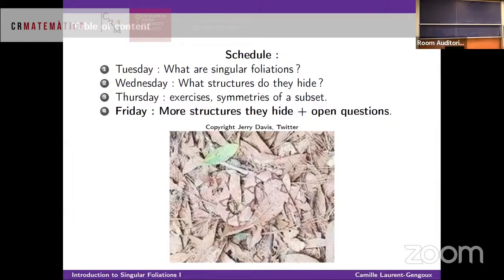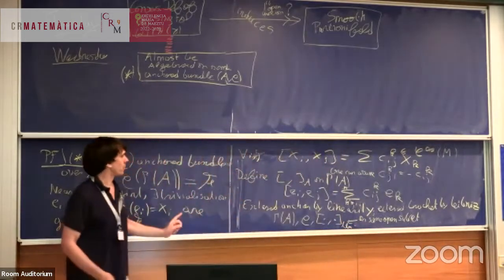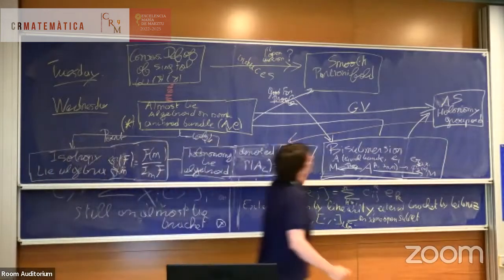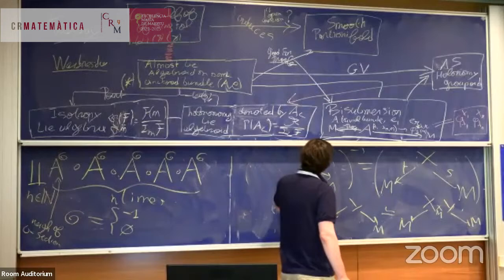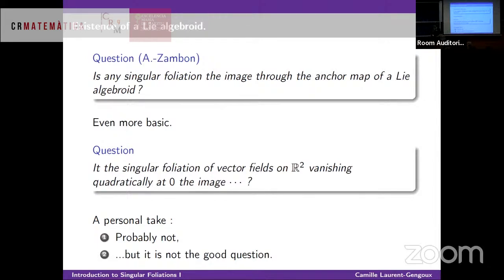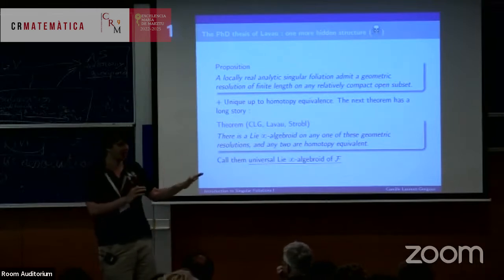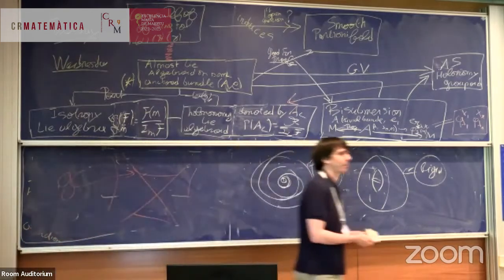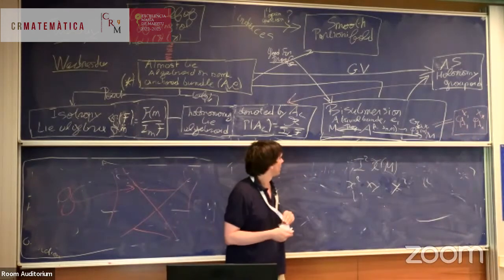Singular Foliations by CAMILLE LAURENT-GENGOUX (Metz) | 3/3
Singular Foliations
Lecturer: Camille Laurent-Gengoux (Metz)
Chair: Rui Fernandes (Urbana-Champaign)
22/07/2022

Foliations are partitions of a manifold into sub-manifolds called leaves. They are said to be singular when the dimension all some leaves are not constant. Orbits of Lie group actions, symplectic leaves of a Poisson bivector, symmetries of affine varieties are among examples. I will try to give a detailed proof of several basic but subtle theorems about singular foliations and to give an overview of the geometry of their singular leaves.

Lecture 1: Discussion of the various possible definitions of singular foliation. Examples and counter examples. Existence of leaves and local splitting theorem.

Lecture 2: Various algebraic or geometric structures hidden behind a singular foliation: holonomy Lie algebras, holonomy groupoids. Bi-submersions and first-return.

Lecture 3: Open (and closed) questions from algebraic and differential geometry to theoretical physics.

A problem session will take place after Lecture 2.